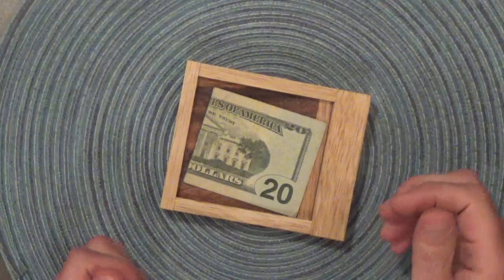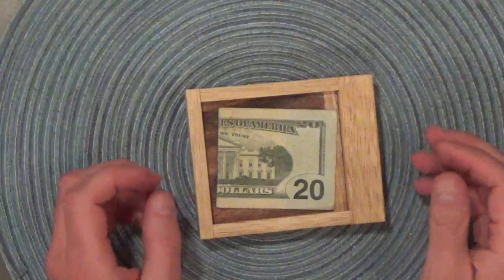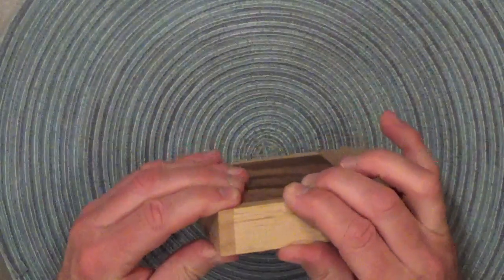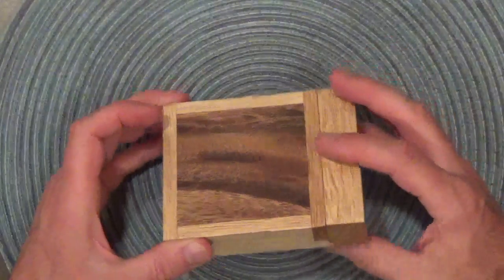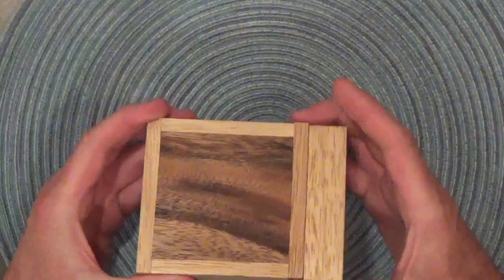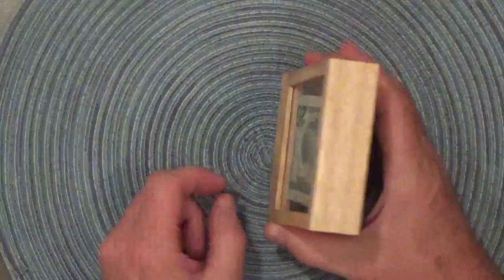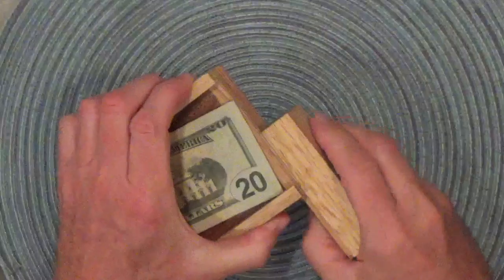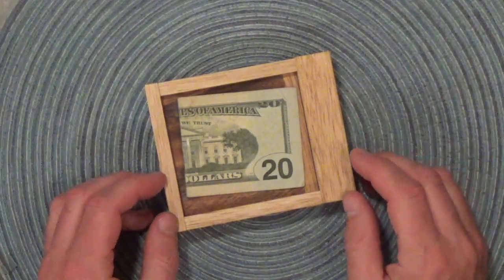Cash out lock box Puzzle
This is an interesting puzzle box, teasing the recipient with the "prize behind the window"!  A very simple solution, yet this box confounds most people who try to open it.